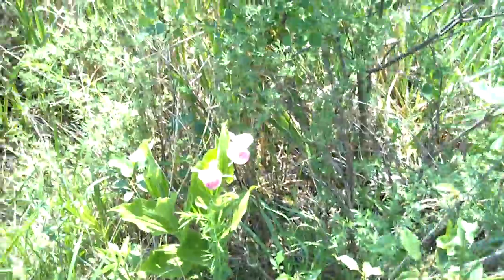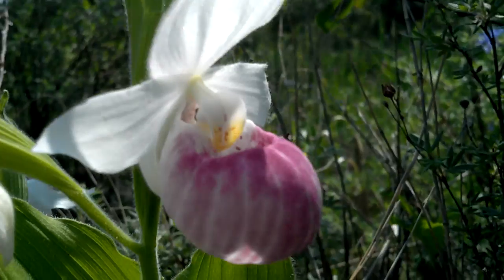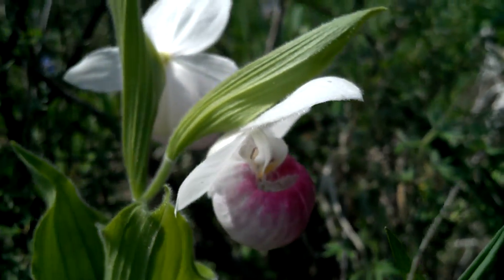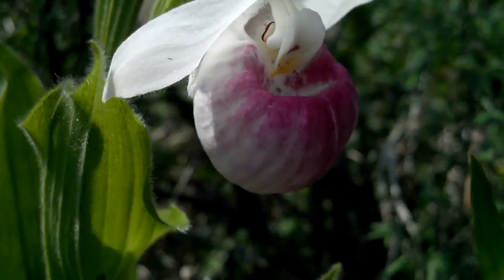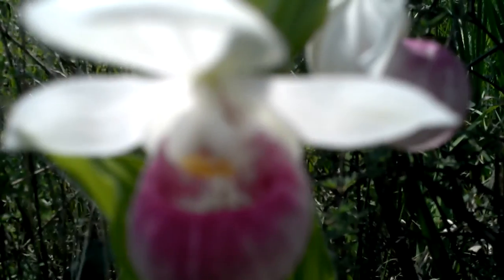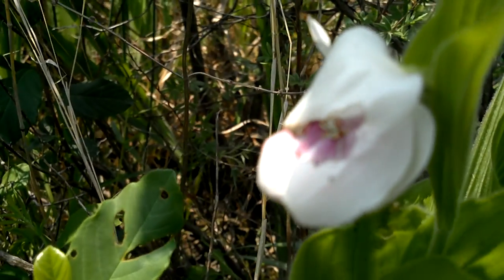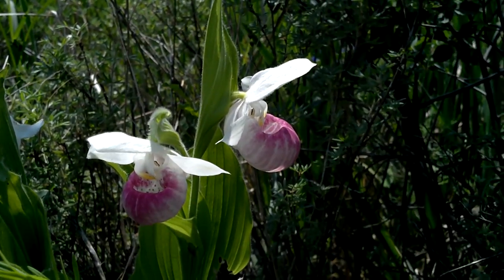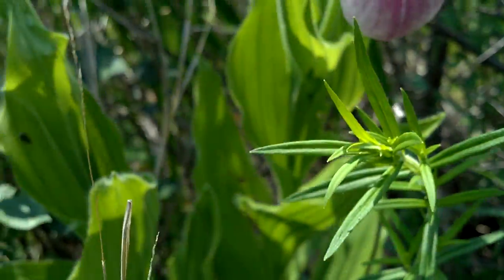Showy Lady's Slipper (Cypripedium Reginae)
I found this plant whilst walking through the Rose Lake marsh area in Bath MI. I went back the next day to get some more pictures of it and found that the plant had been eaten, possibly by deer.